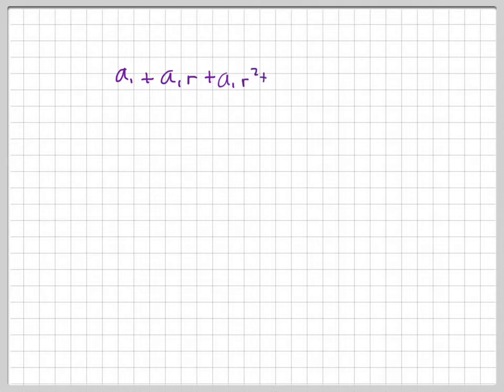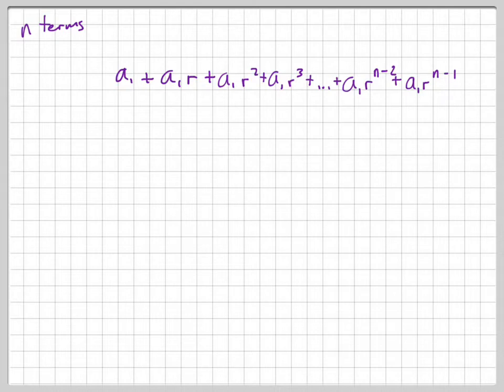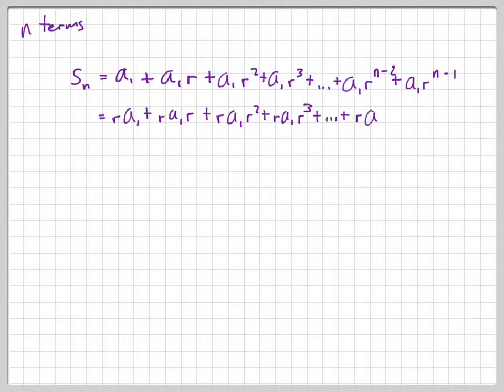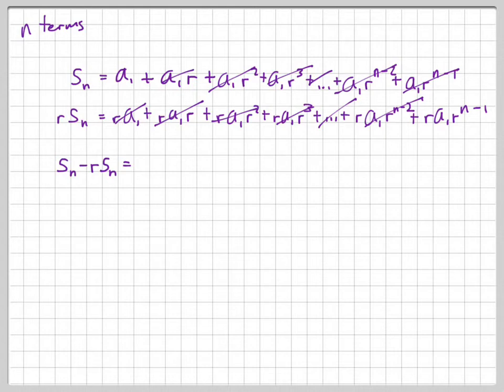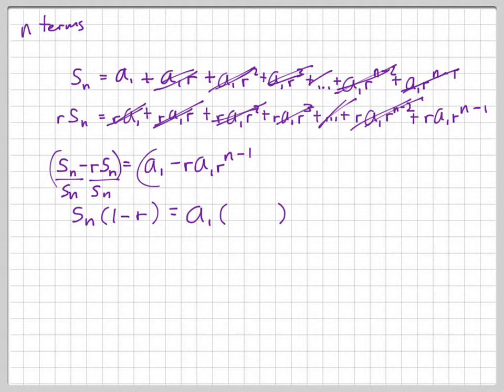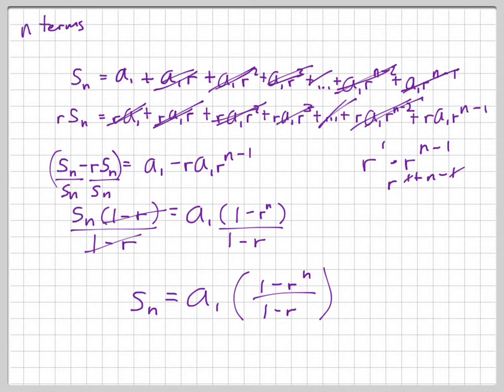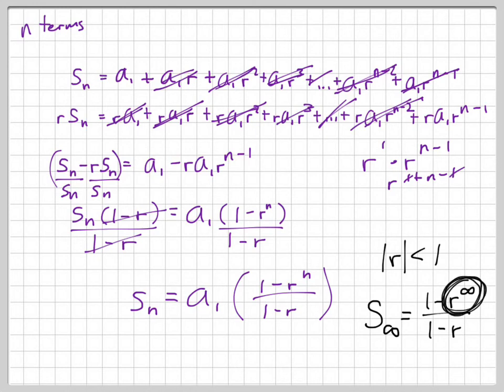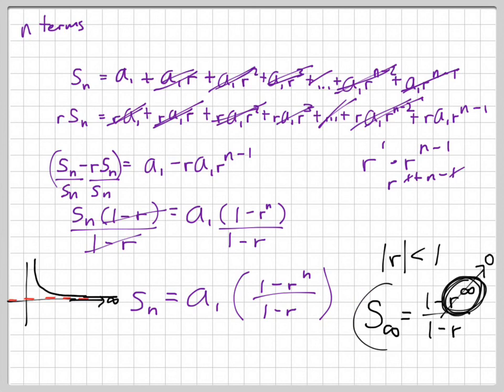Geometric sum proof